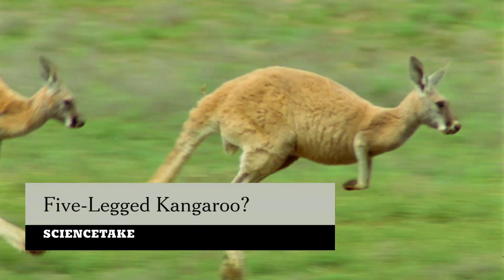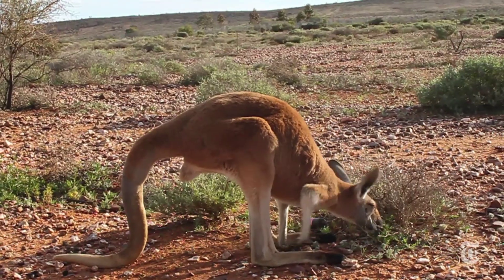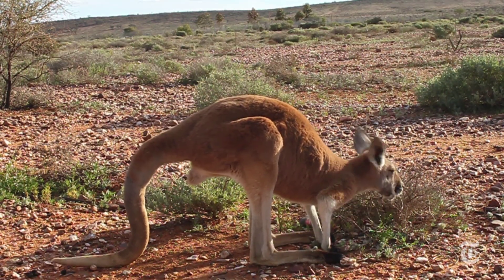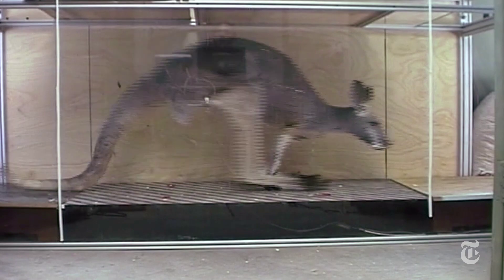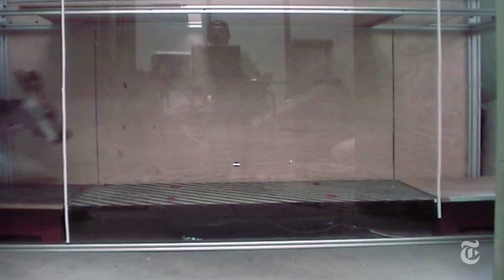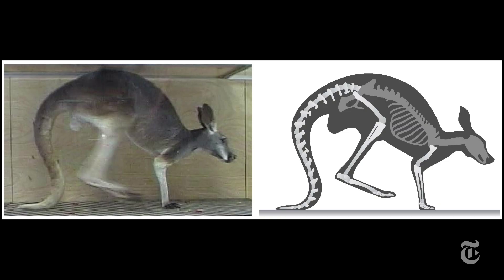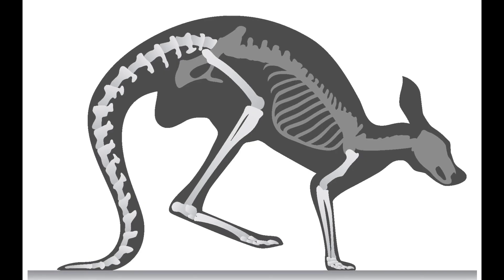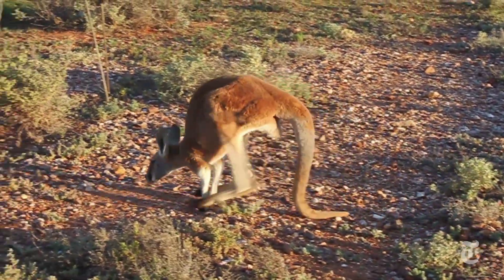Five-Legged Kangaroo? | ScienceTake | The New York Times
When Australia’s signature mammal walks, its tail works like a fifth leg.